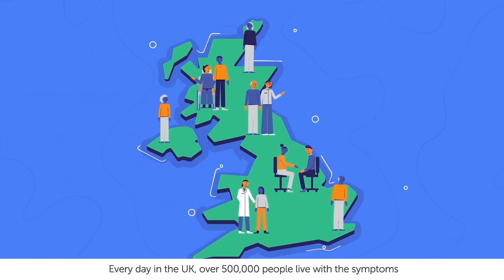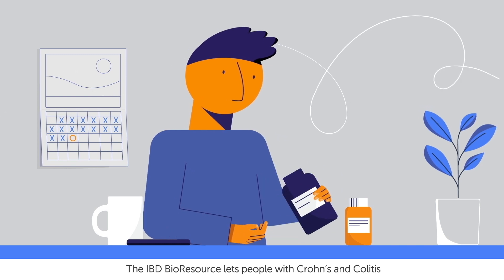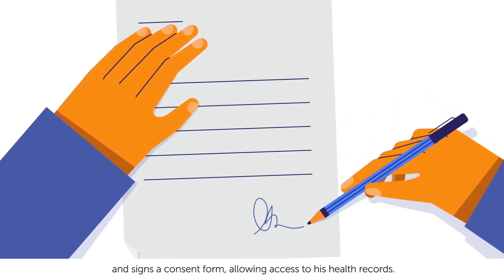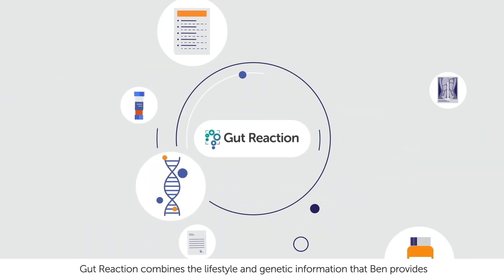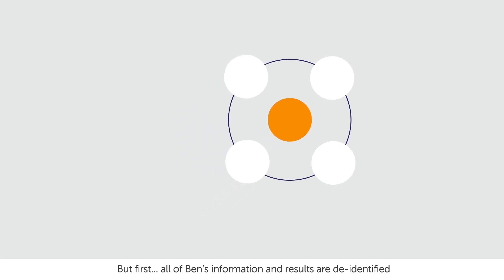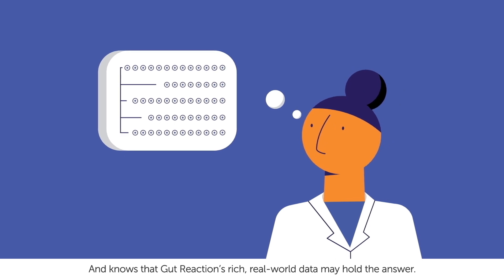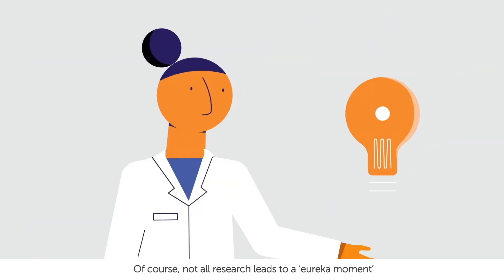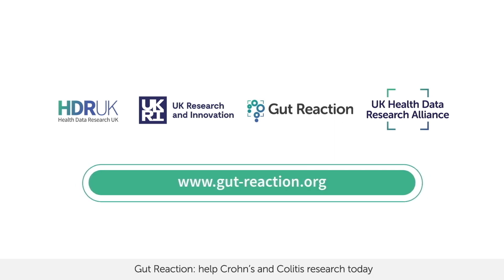Gut Reaction: The power of health data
Gut Reaction is a research project that brings together health data from thousands of people living with Crohn’s and Colitis across the UK so we can carry out research to improve the lives of people living with the conditions, faster.

This animation shows the potential and excitement at what this could mean for people with Crohn’s or Colitis.

We need your help to find out what you thought of this video.

Transcript

Every day in the UK, over 500,000 people live with the symptoms of Crohn’s and Colitis - collectively known as Inflammatory Bowel Disease or IBD for short. And while health research lets us better understand and treat these conditions, we can learn more, faster by using patient data in a new way.

So, how can we do this? Let’s look at Ben to see how it works.

The IBD BioResource lets people with Crohn’s and Colitis directly take part in research. How? By sharing information about their health in one straightforward questionnaire, and a simple blood test.

Ben has Colitis and speaks to his doctor or nurse about taking part. He asks questions and they assure him his personal data stays private and safe. So, he answers a few questions about his health and lifestyle, and signs a consent form, allowing access to his health records. Next, while Ben has his usual blood tests, a small sample is taken for research. This is used by the IBD BioResource and lets researchers study his DNA.

Now a new data research project called Gut Reaction can help us learn more. Gut Reaction combines the lifestyle and genetic information that Ben provides with data from other sources - like his NHS records and the UK IBD Registry. This creates a unique and new opportunity for researchers. The joined-up data in Gut Reaction could help find the causes of Crohn’s and Colitis – leading to better treatments and improved lives, faster.

But first… all of Ben’s information and results are de-identified along with tens of thousands of other volunteers - it’s the merging of data that makes Gut Reaction so powerful. And for Ben, that’s all there is to it for today: his consent, a questionnaire and a blood test. For researchers, though, this is invaluable.

Dr. Lanka has a research question! And knows that Gut Reaction's rich, real-world data may hold the answer. Before she can see it, though, Dr. Lanka needs to apply to look at it. That’s because the data is only available to researchers with approved reasons.

To keep it safe, only the data needed is made available within a secure and Trustworthy Research Environment. Access is approved by a panel of experts, including patients. Of course, not all research leads to a ‘eureka moment’.

But the data in Gut Reaction will help doctors and researchers learn more from the treatments and experiences of thousands of people. That means getting more accurate, useful results and a better understanding of Crohn’s and Colitis.

So, if you want to know more, what should you do?
to find out more.

Gut Reaction: help Crohn’s and Colitis research today – so we can help treat it tomorrow.